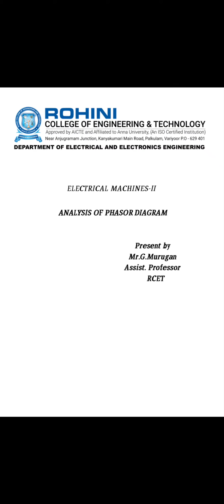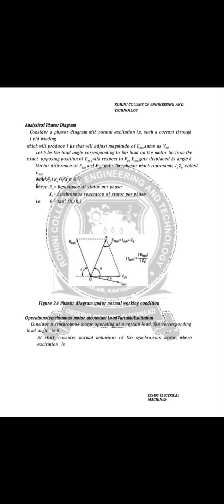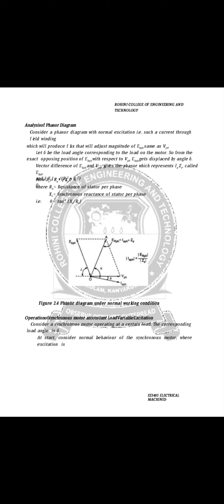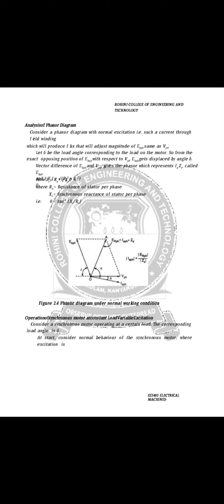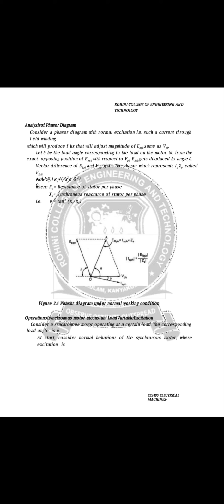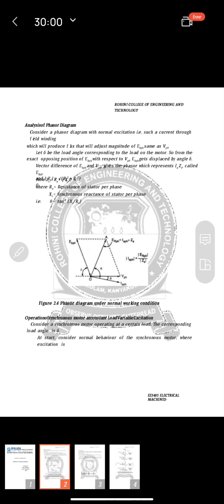Analysis of Phasor Diagram